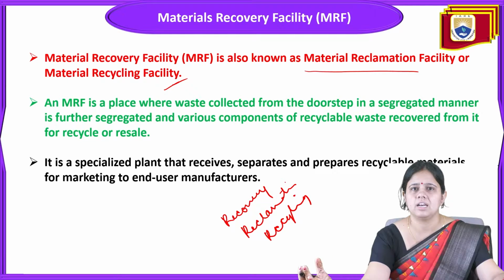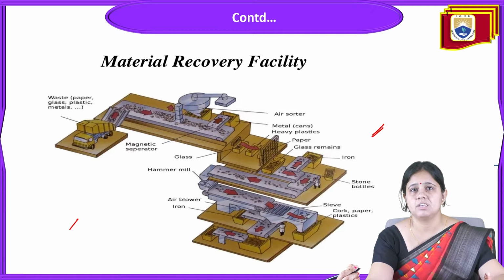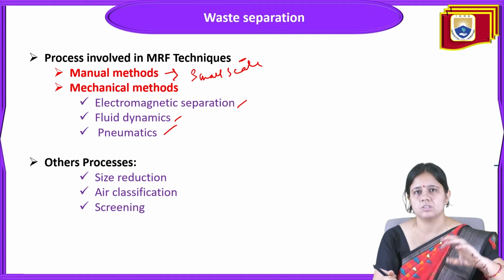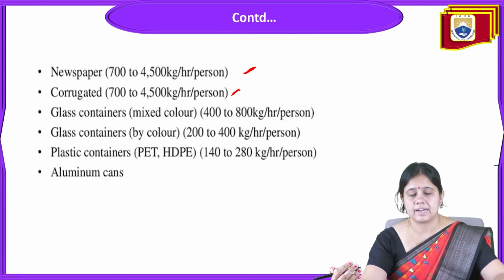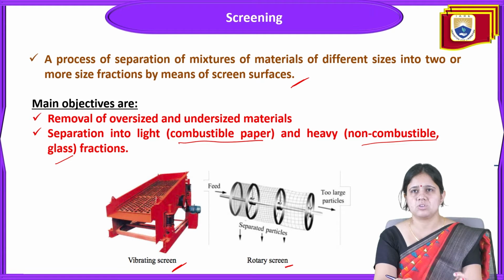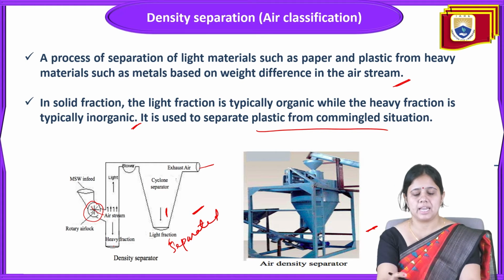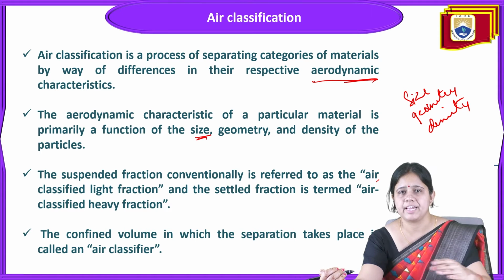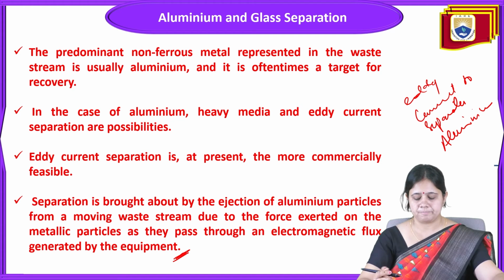Processing of Solid Waste by Dr. Shikha Pandey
Processing of Solid Waste by Dr. Shikha Pandey | IARE

Telangana, India.